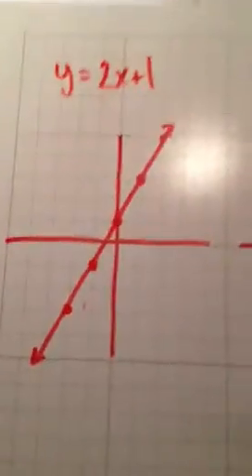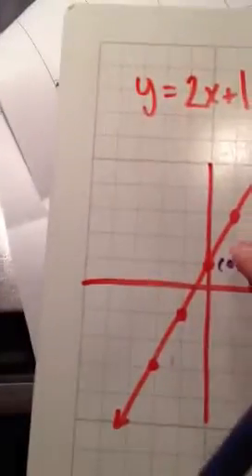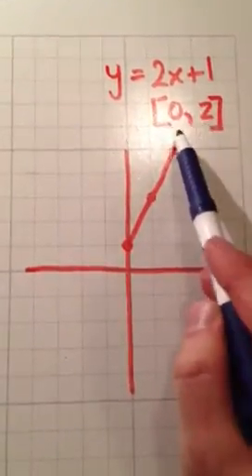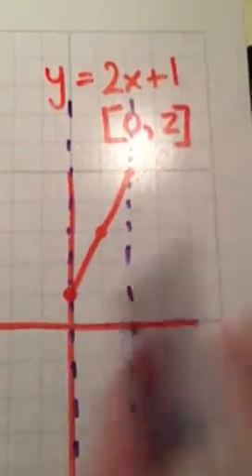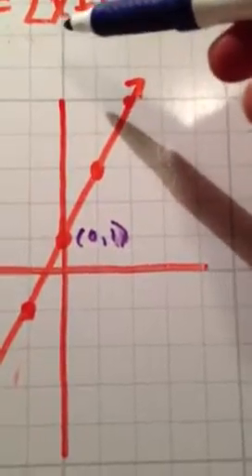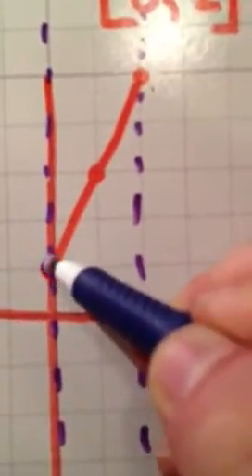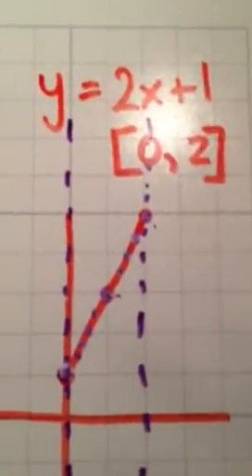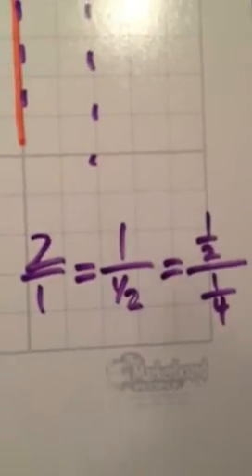Domains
Using domains with graphs